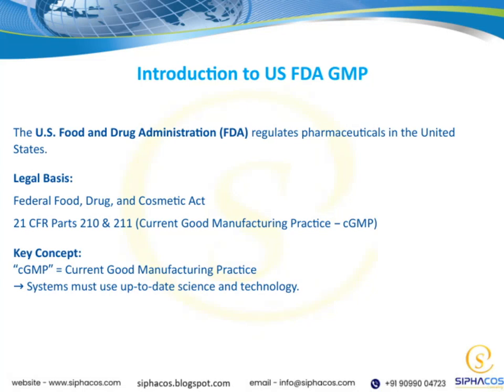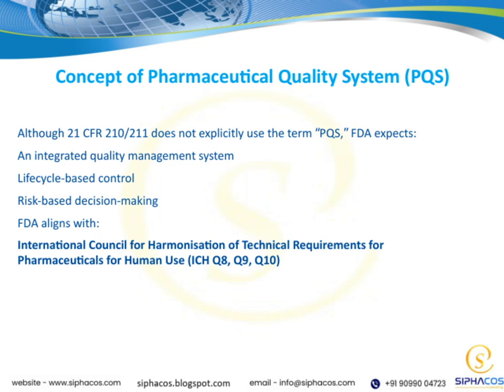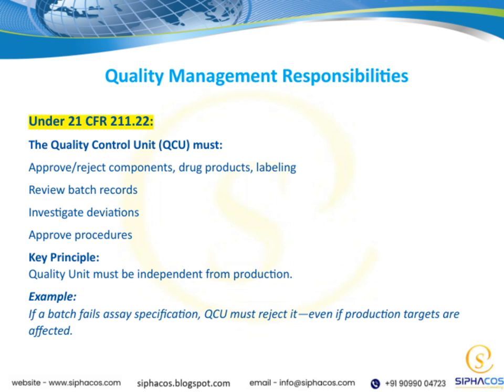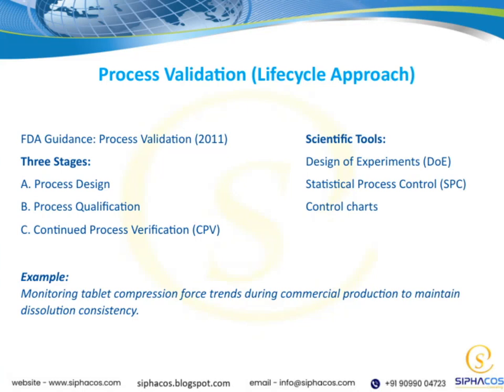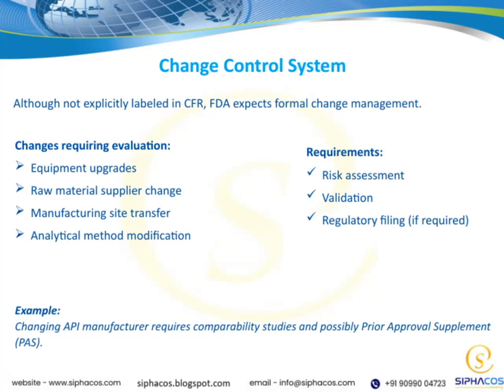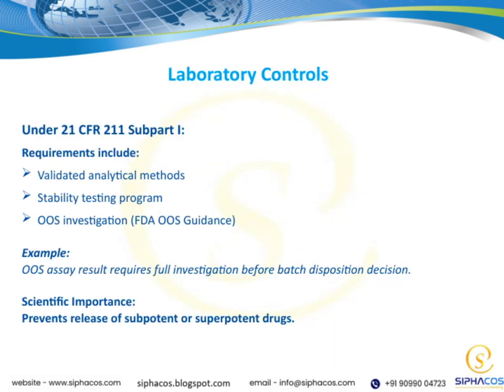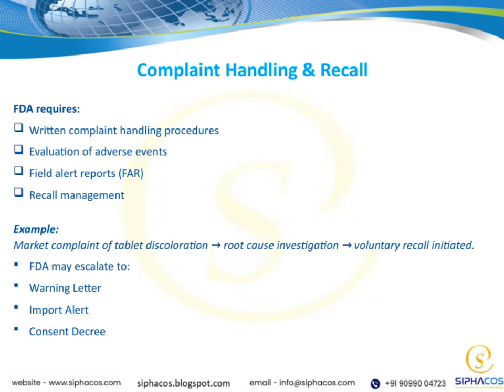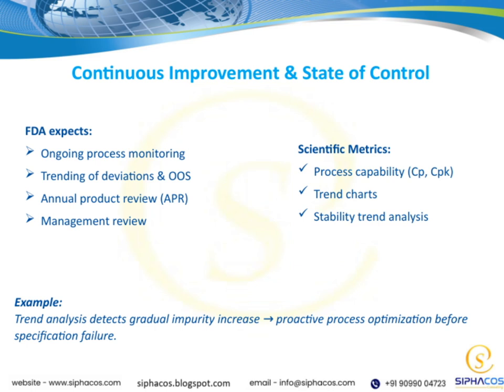#235 SIPHACOS US FDA Guidelines for Pharmaceutical Quality System PQS